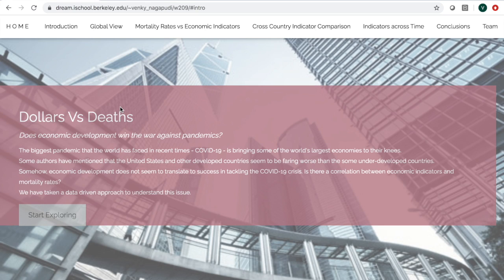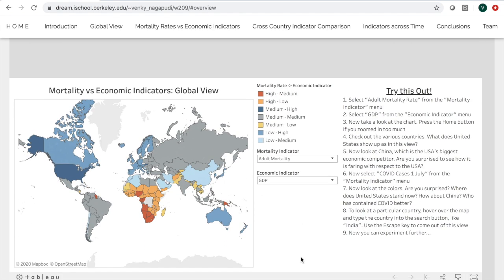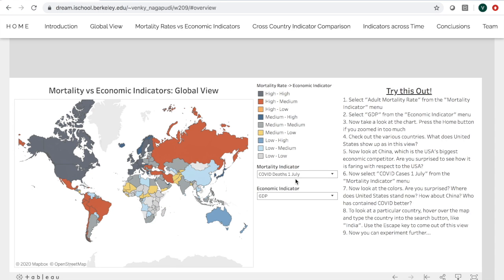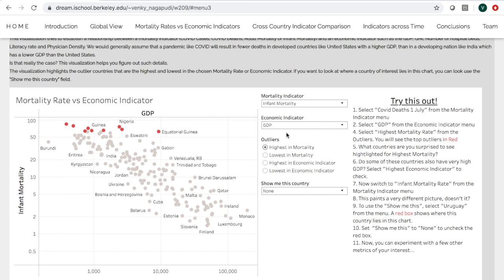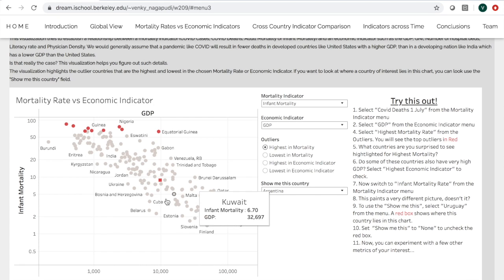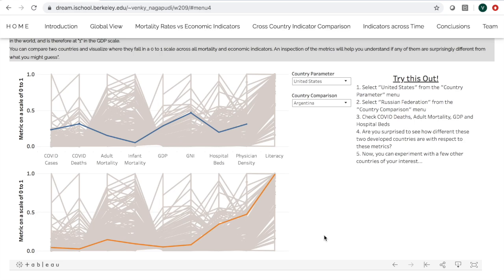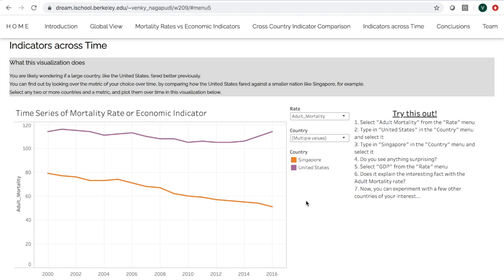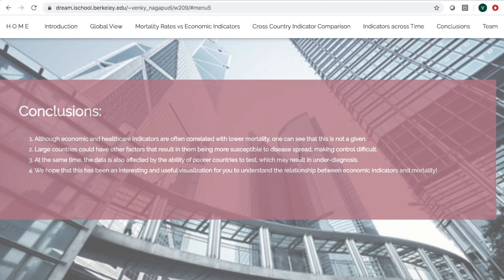w209 final project movie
This video is about w209 final project movie